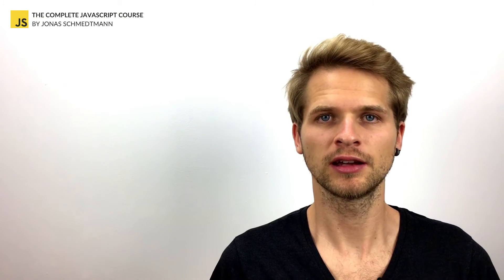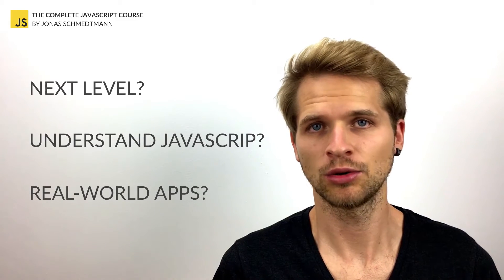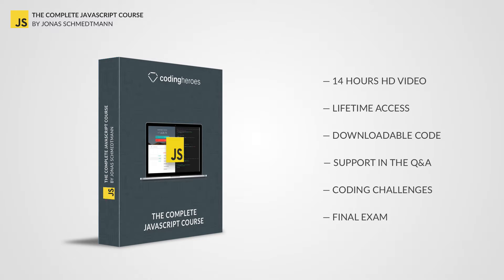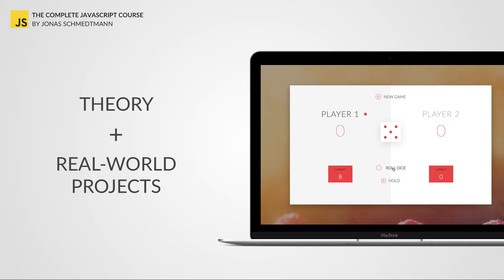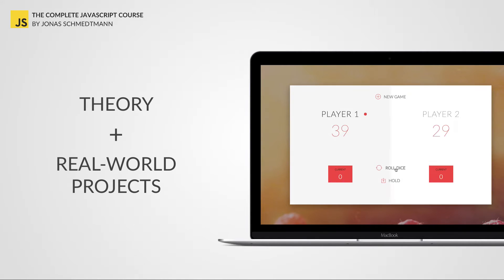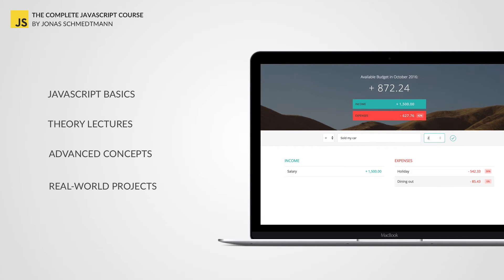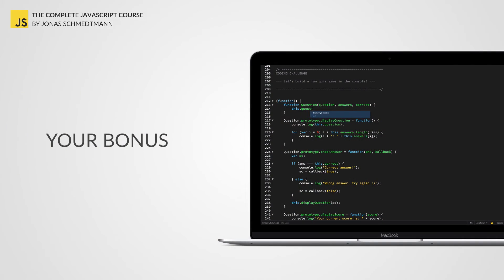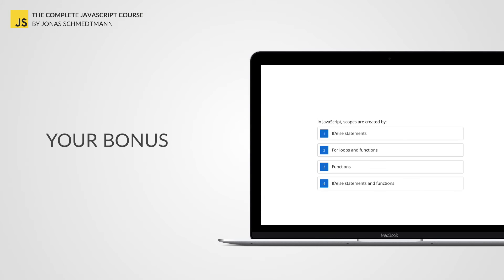The Complete JavaScript Course: Build a Real-World Project — Promo Video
The Complete JavaScript Course: Build a Real-World Project.

My brand new course is here! Bigger and better than ever, this course is truly a complete JavaScript course.

You'll start with the basics of JavaScript, back it up with theory and then move up all the way to really advanced concepts by coding two beautiful, real-world apps.

By the end of the course, advanced JavaScript features like the scoping chain, the 'this keyword', prototypal inheritance, first-class functions, closures, and many more, will make perfect sense to you!

So, you're gonna really understand "why" something works in JavaScript, not just "how", leaving you ready to write good code, to debug your code and to solve real problems.